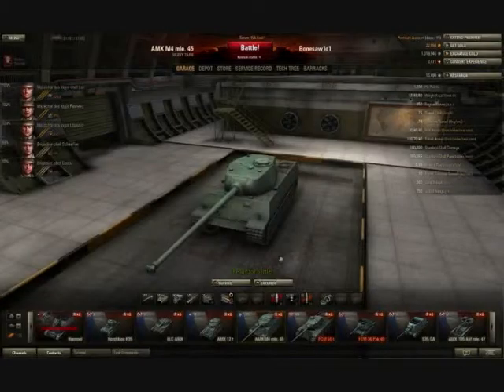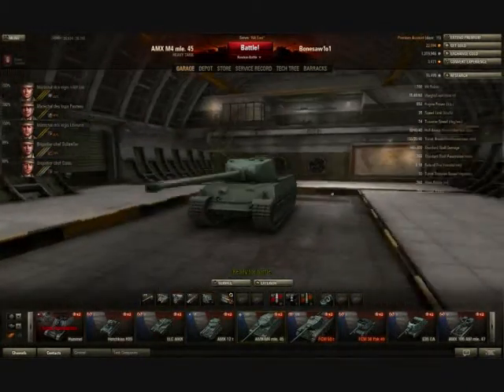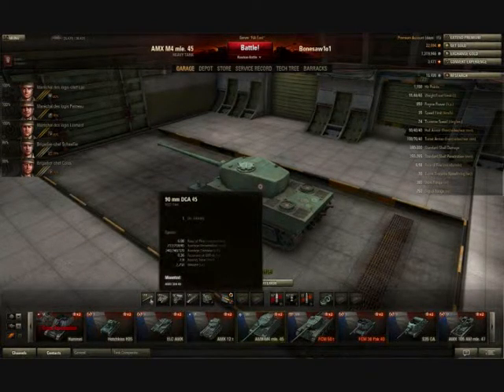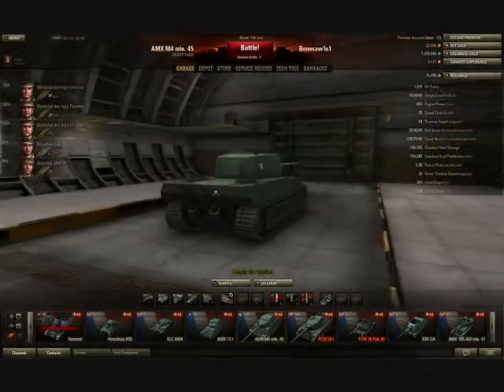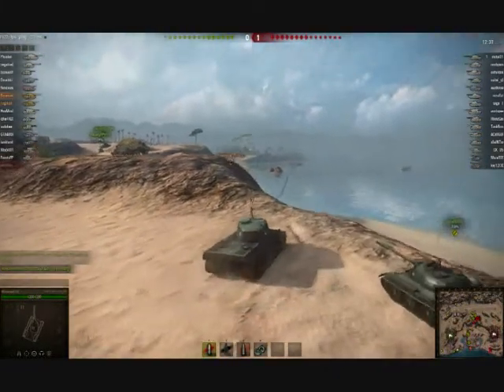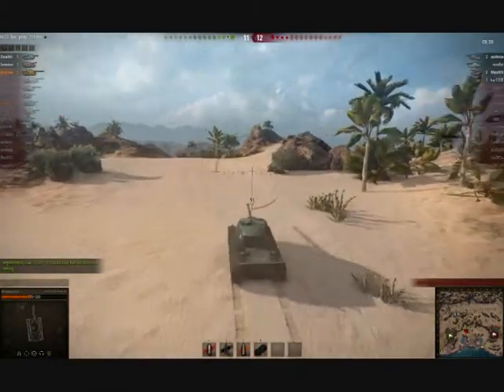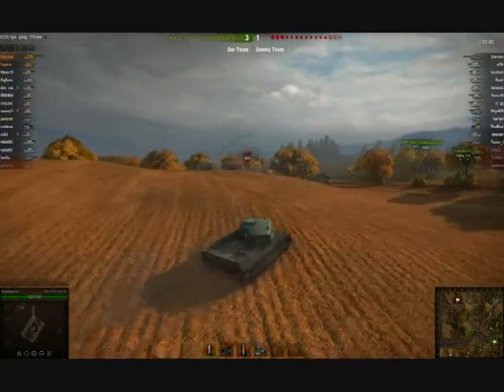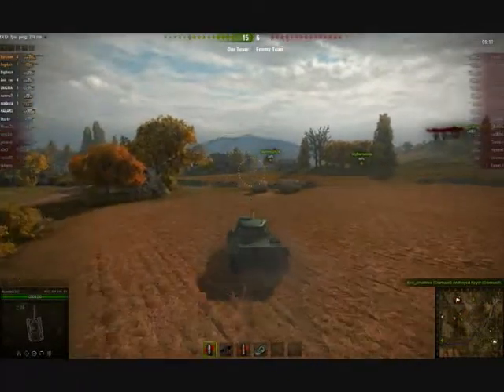World of Tanks. AMX M4 1945 I shall be forced to taunt you a second time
Video review of the French tier 7 heavy tank the AMX M4 1945. What is more French than croissants, French fries and Napoleon??? well plenty of things because none of those are French, and much is the same with AMX M4. While it is indeed a French tank, designed and built in France by the French there are nonetheless plenty of German tank features clearly visible on this tank (it even has a Maybach engine). Overall this tank plays in a very similar fashion to the German Tiger tank with an accurate and high penetration gun but comparatively low armour for its tier. The AMX M4 is a great platform to learn the basic skills of driving the higher tier French heavy tanks, which require good judgement to make the best of their speed and powerful high penetration auto-loading guns.